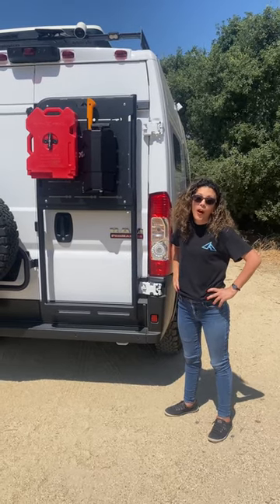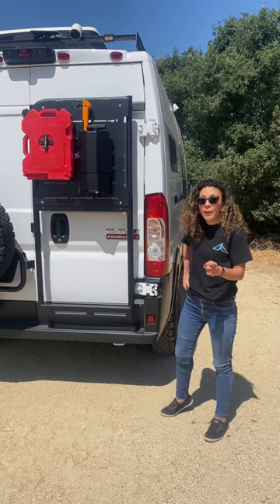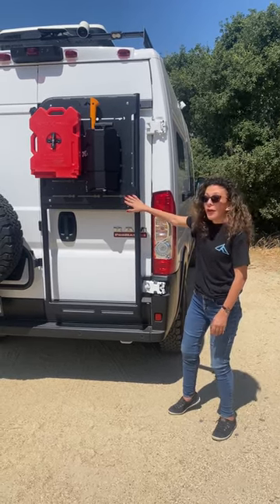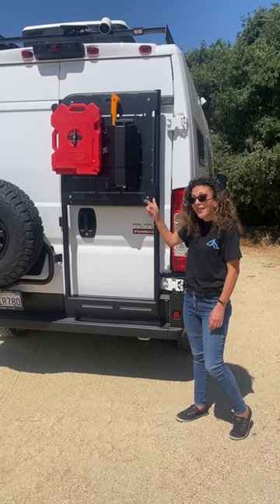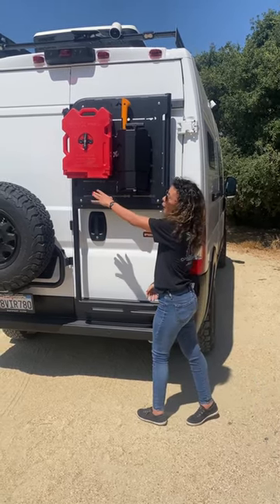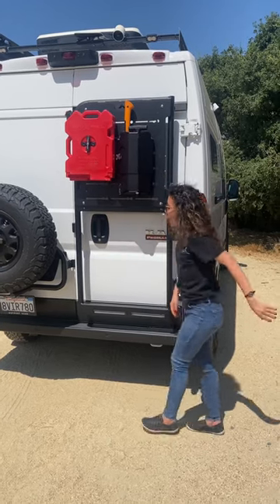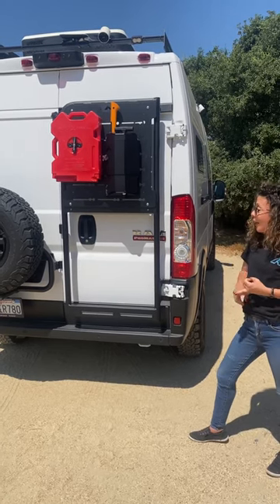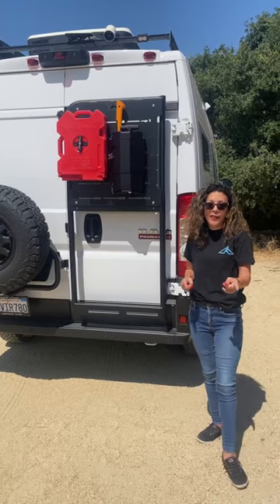Aluminess Rear Door BackPACK Upper Cargo Mounting Plate for Ram Promaster Vans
Maximize your Aluminess Rear Door Base Unit Cargo Rack for Ram Promaster Vans (210635-FS) with the FrontLOADING hole pattern Aluminess Rear Door BackPACK Upper Cargo Mounting Plate for Ram Promaster Vans (210696-FS) from Nomadic Supply Company. Our FrontLOADER pattern allows you to easily mount most accessories without awkwardly reaching behind the plate to hold a bolt or fastener.